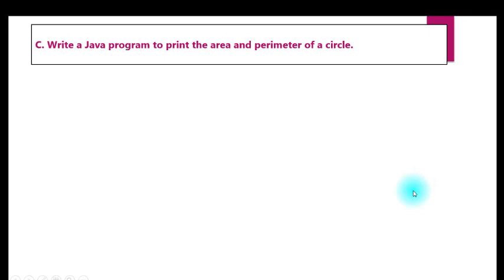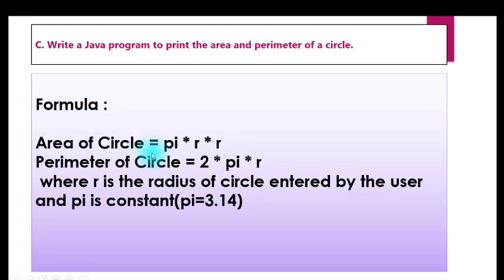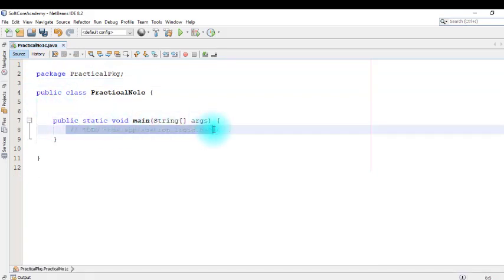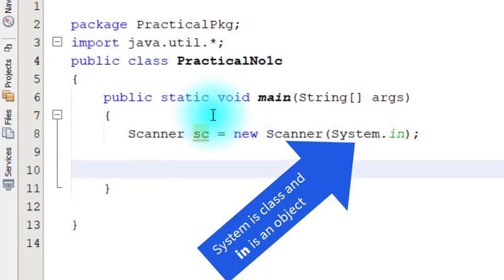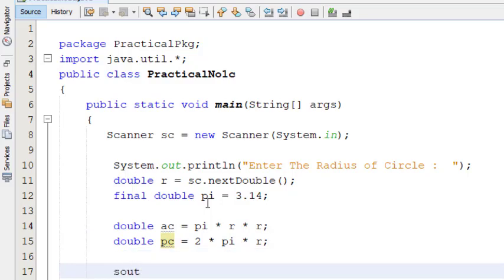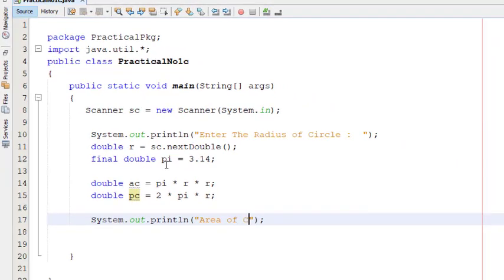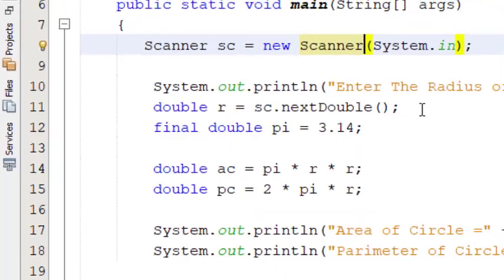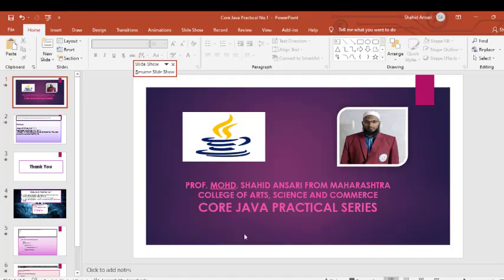Core Java Practical No.1-C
Link for Source Code PracticalNo.1-C.java